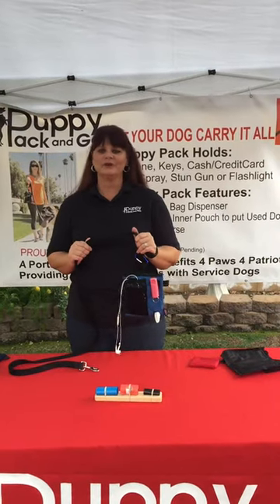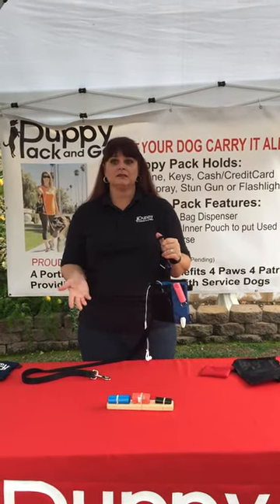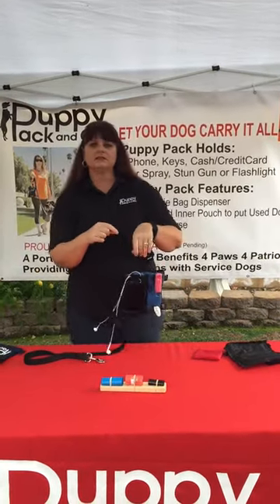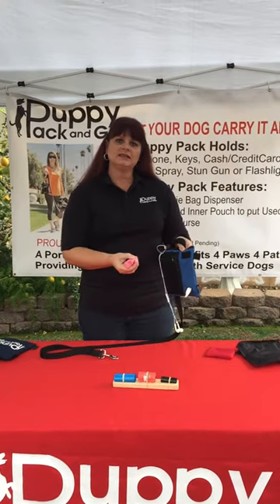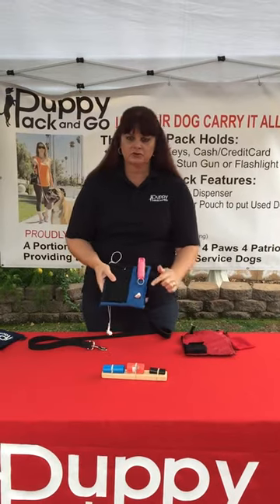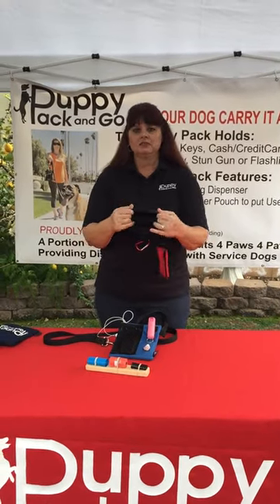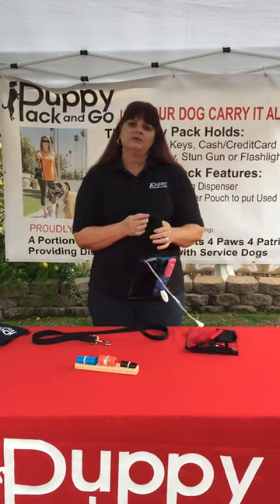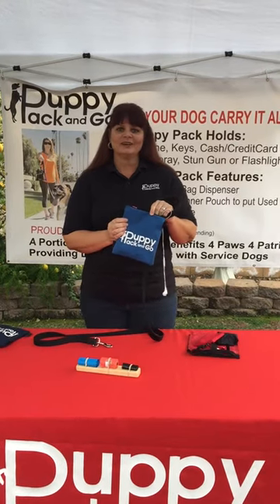Puppy Pack and Go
You never have to worry about having pockets again before you take your dog for a walk...this heavy duty nylon pouch attaches to any type of dog leash with a carabiner. The pouch holds your cell phone, pepper spray, flashlight, keys, money, ID, credit card and has a dog bag pop out dispenser and a separate sealed off area to store the used poop bag until you can get to a trashcan. it holds everything you need when you go out to walk your dog!